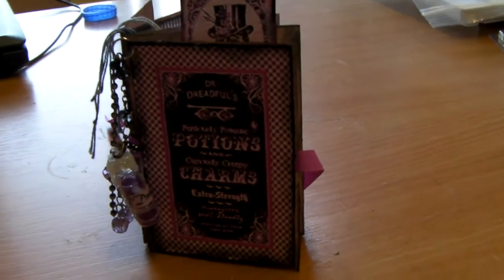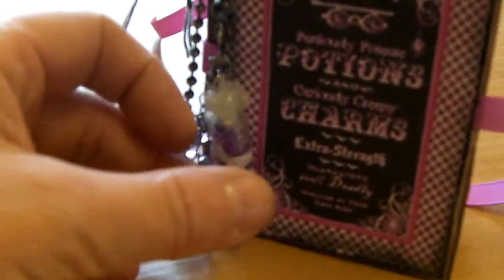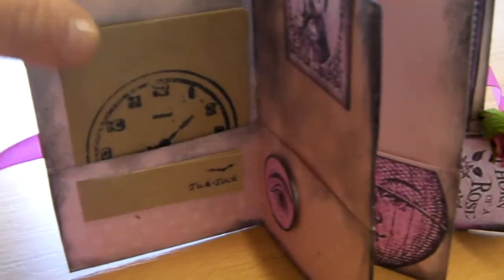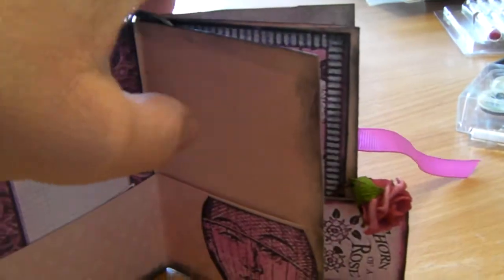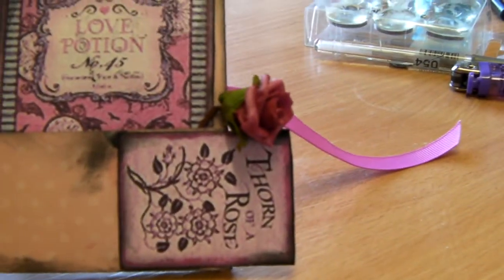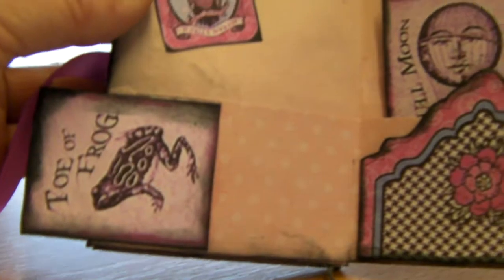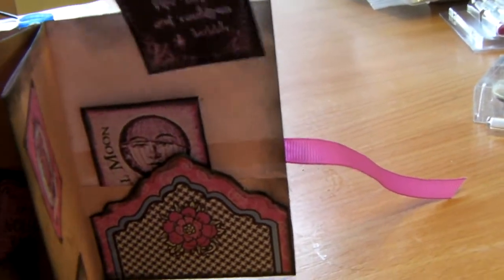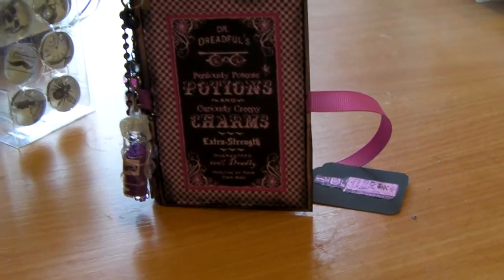Dr Dreadful Altered MiniBook - primpumpkin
Dr Dreadful altered minibook complete with Dreams potion bottle